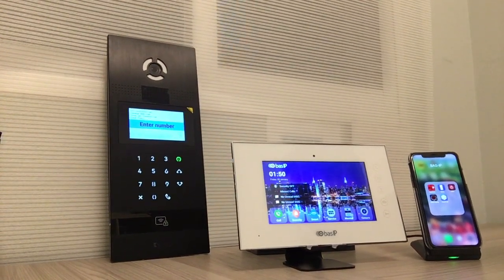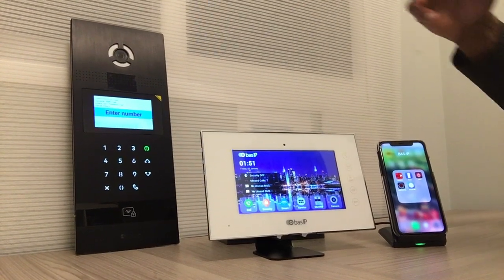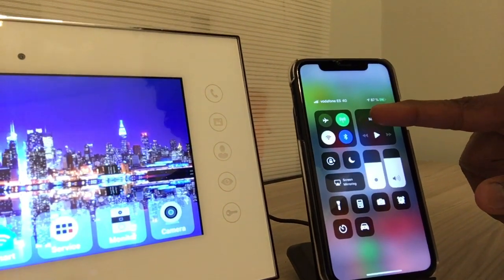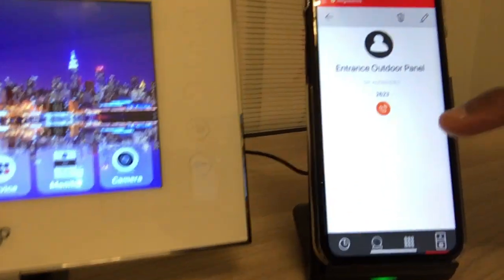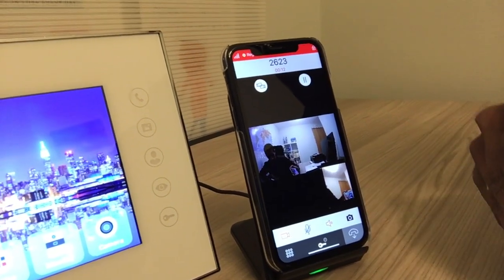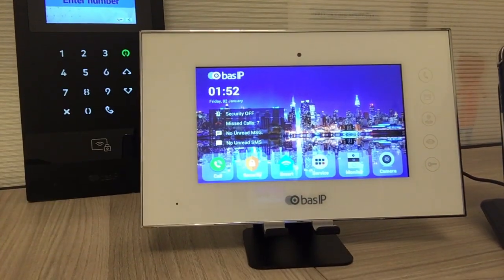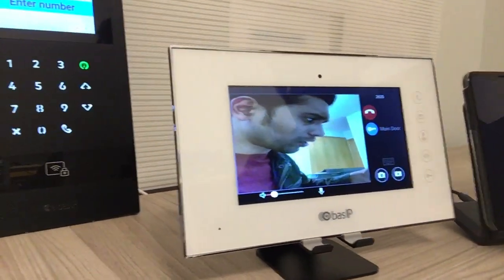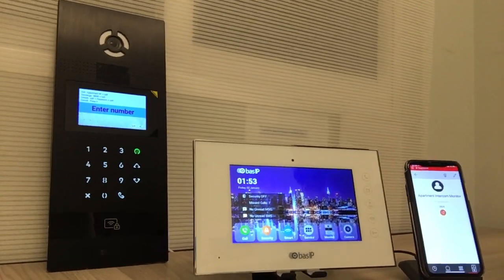Quick Demo. BAS-IP mobile call through SIP cloud (Part 2)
This demo video shows how to make SIP calls from the mobile phone using BAS-IP mobile app to the outdoor station (the call panel) to the indoor station (the monitor)
NOTE: Using 4G connection (no WiFi)

Available
- Audio video conversation
- Take pictures
- Door lock opening
- Connection 4G/WiFi
- Only panel to mobile call via sip cloud
- Push Notification
- Compatible with iOS & Android
- View missed calls and return call possibility
- View 3rd party CCTV
- Alarm notification
- Do not disturb button